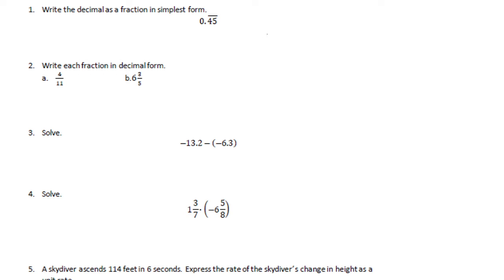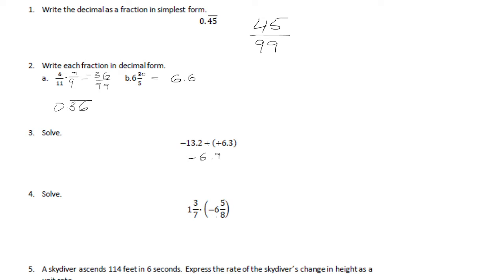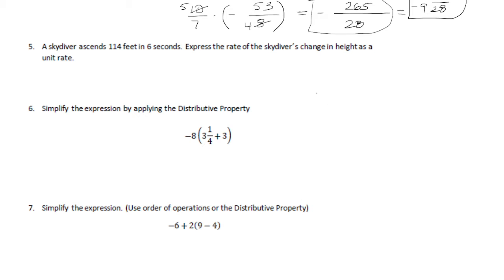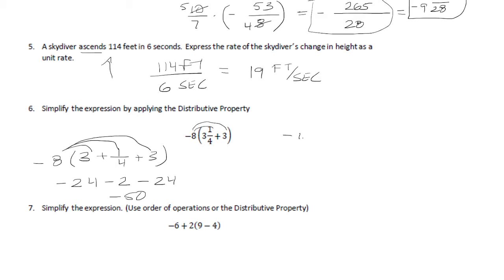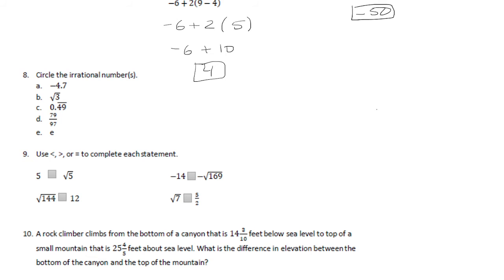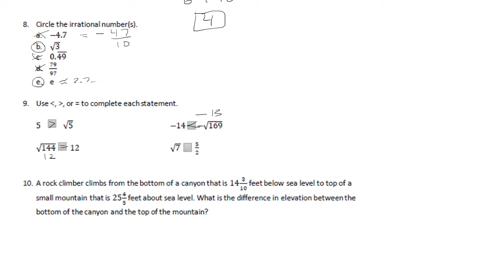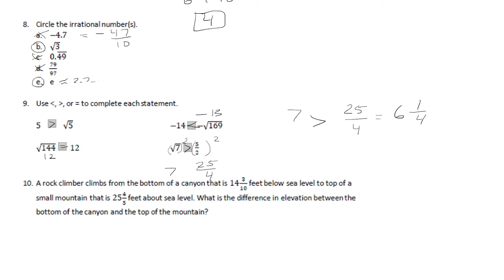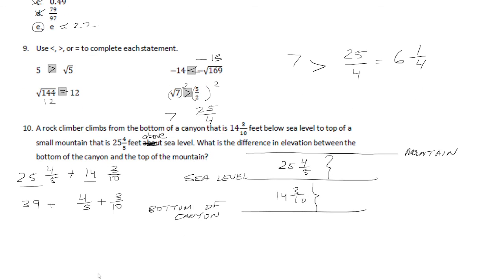Writing Decimal and Fractions Examples III